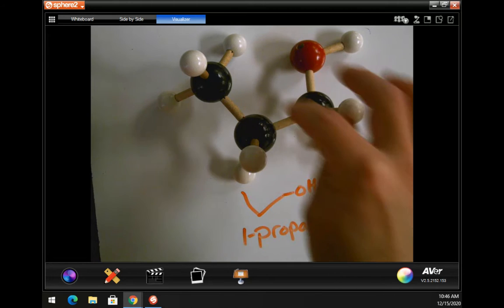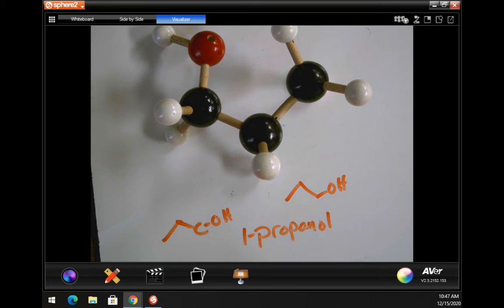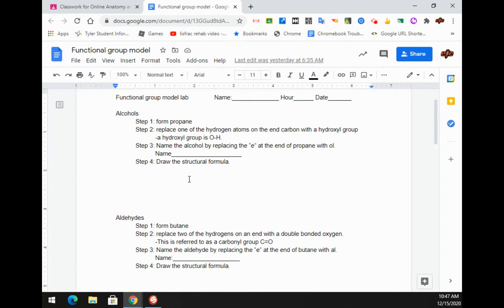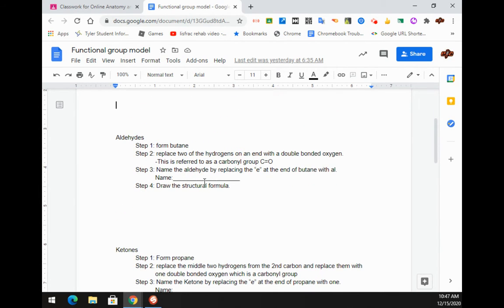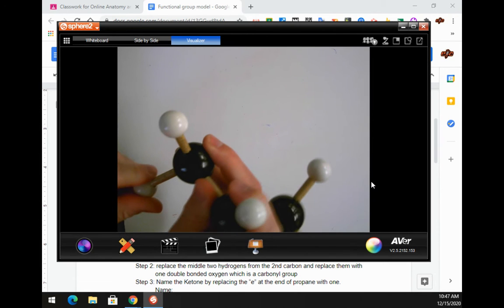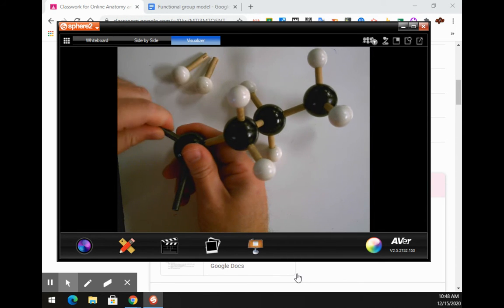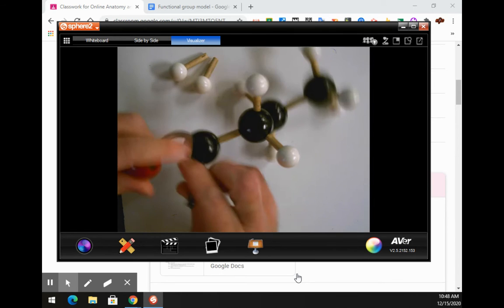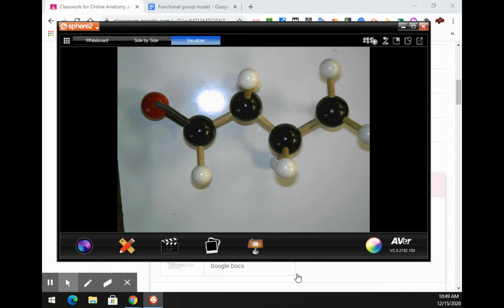Functional Group Model Lab Explanation